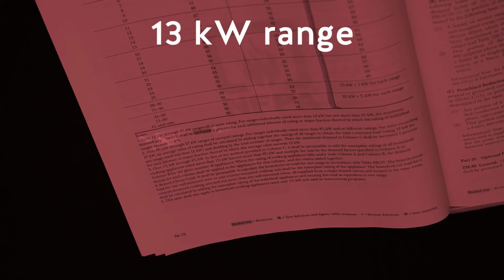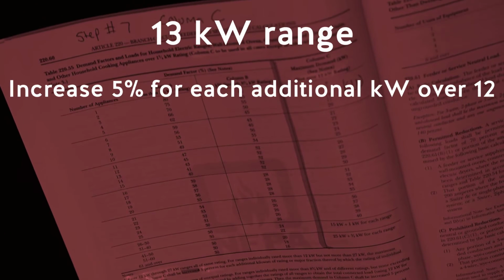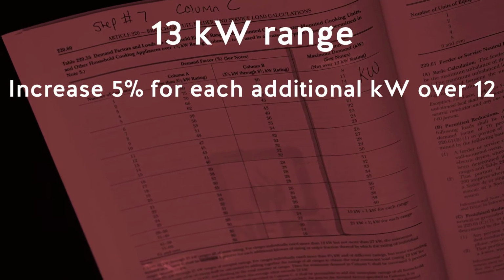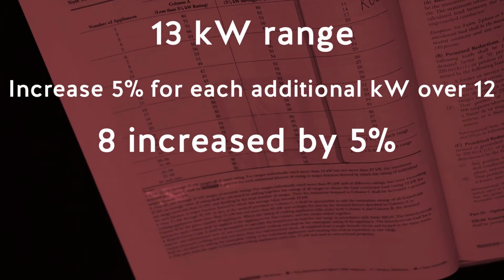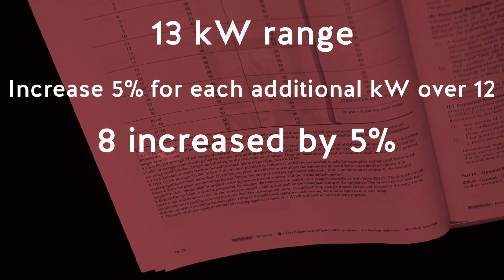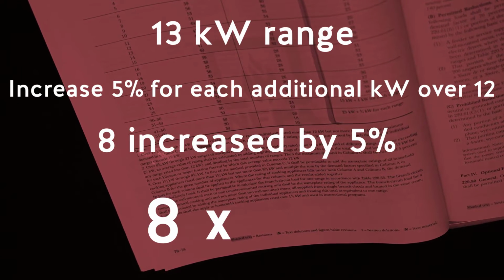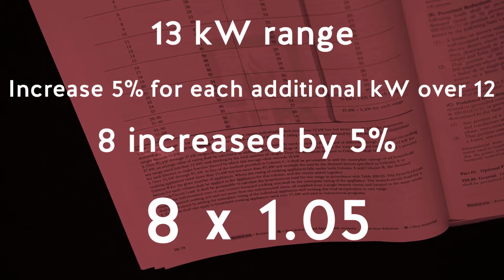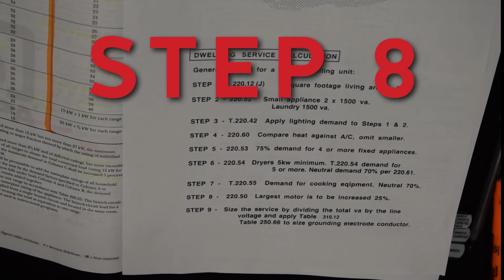NEC Dwelling Service Calculations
How to perform dwelling service calculations per the national electrical code.